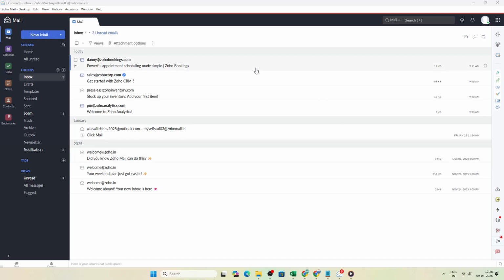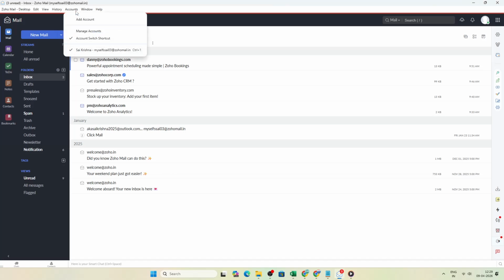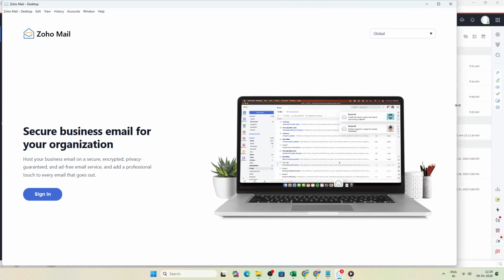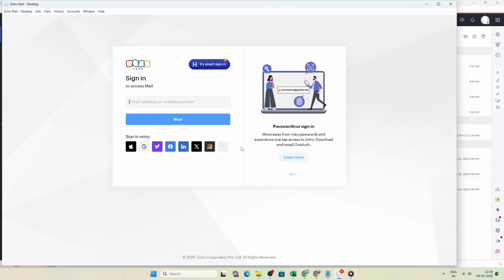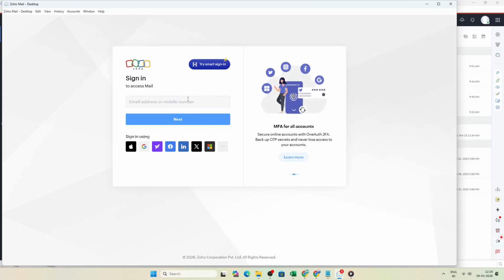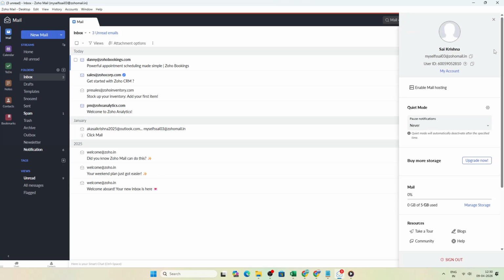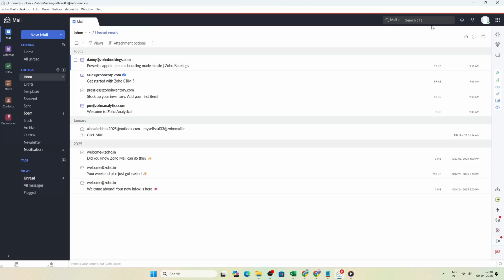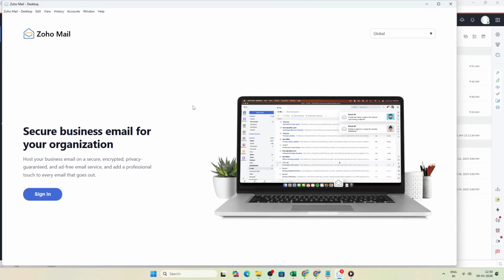How To Add Multiple Accounts In Zoho Mail App (Step By Step)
Searching for how to add multiple accounts in Zoho Mail app? This tutorial shows you the quick way to manage multiple Zoho email accounts on your mobile device for better productivity.